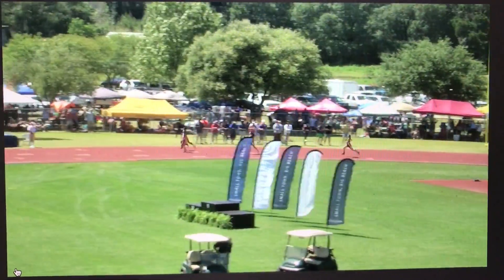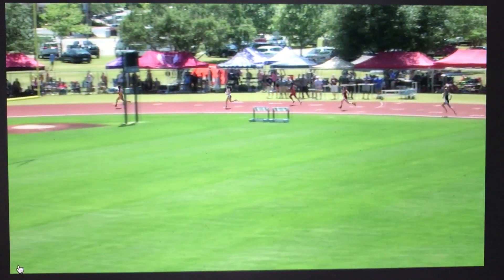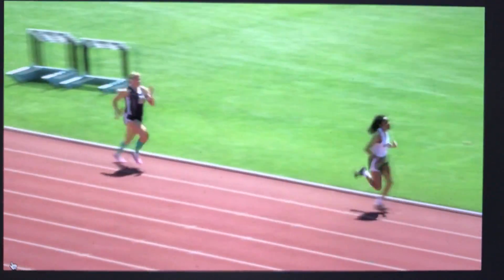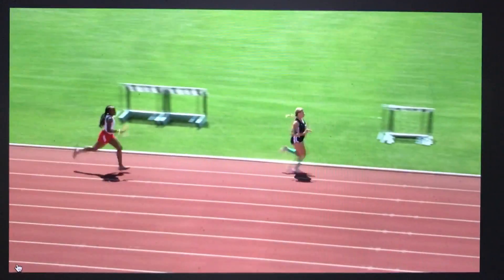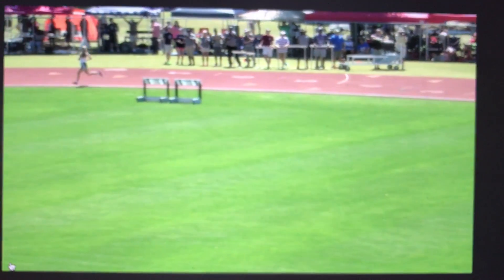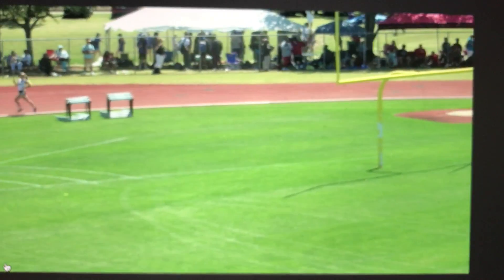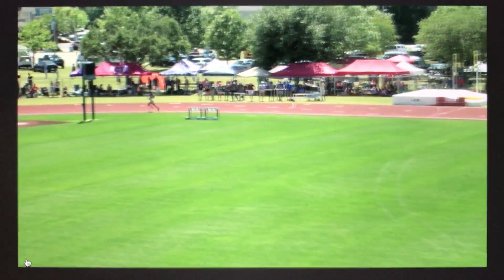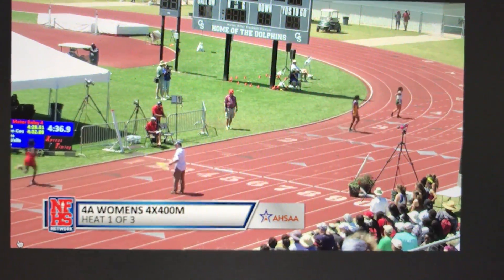Girls 4A 4x400 2017